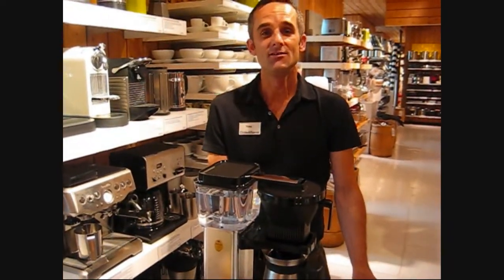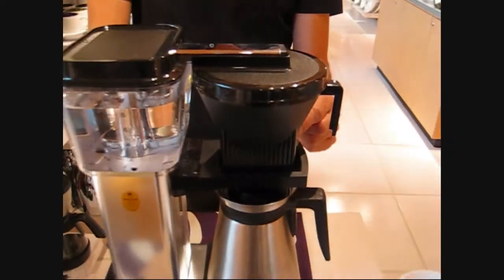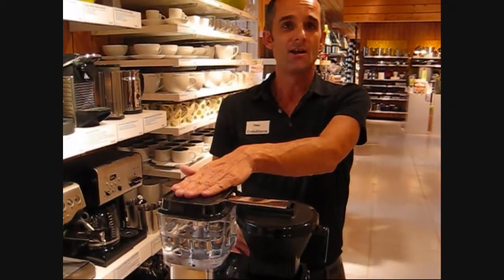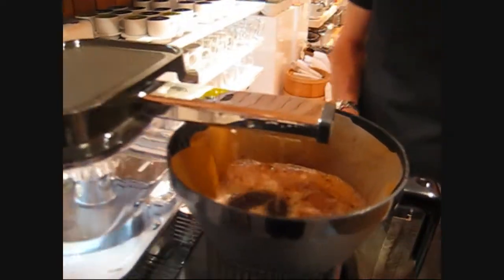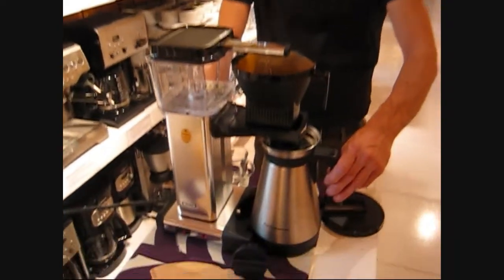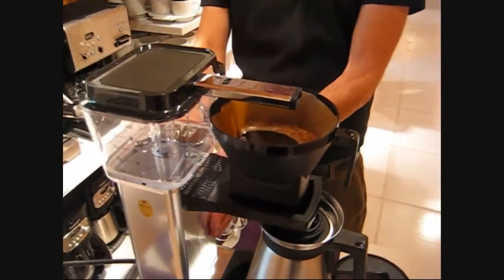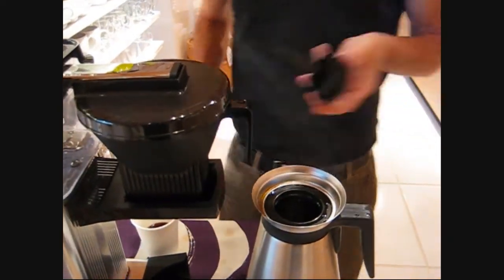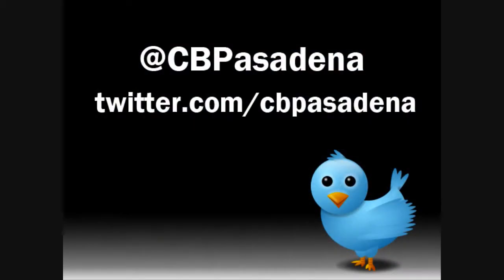Crate and Barrel Pasadena: How to Use a Drip Coffee Maker for Great-Tasting Coffee in 5 Minutes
From the heart of The Netherlands, the Moccamaster coffee maker combines sleek commercial styling with optimal features for a fast, full-bodied brew. Each coffee maker is handmade and individually tested, with a durable, high-grade metal exterior, thermal carafe, and energy-efficient copper heating element. Nine-hole water spray arm assures maximum dispersion, while the cone-shaped brew basket is designed for the ideal coffee/water contact time. Clear, calibrated water reservoir is easy to fill.

Crate&Barrel Pasadena, CA

Marketing Note:
This very simple video took 2 hours to film, edit and upload. Once uploaded, it was shown to a few customers on the sales floor and immediately sold 2 units, retailing $299. The associate also managed to sell a comparable machine for another $200.